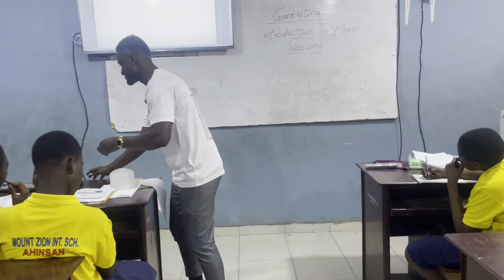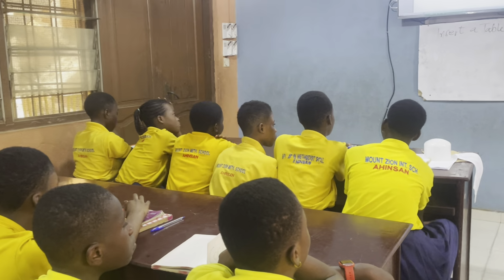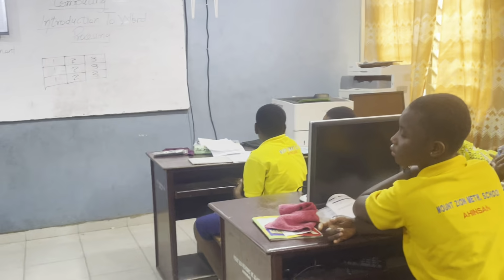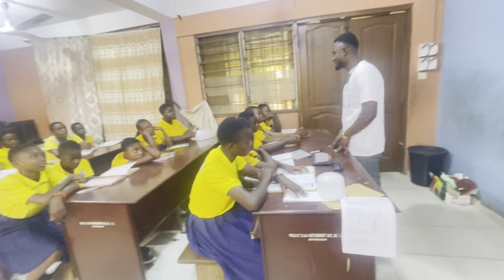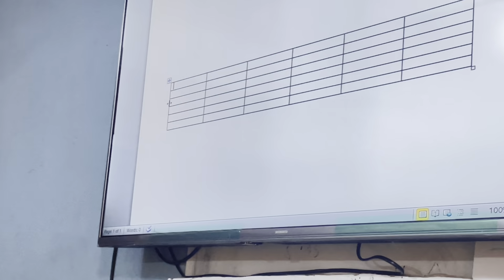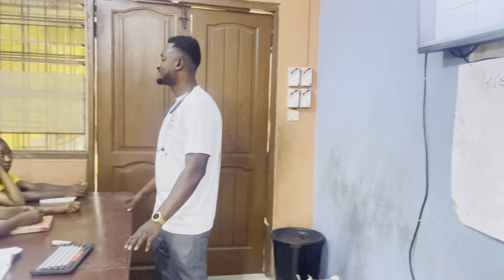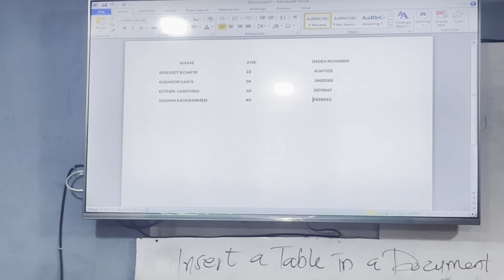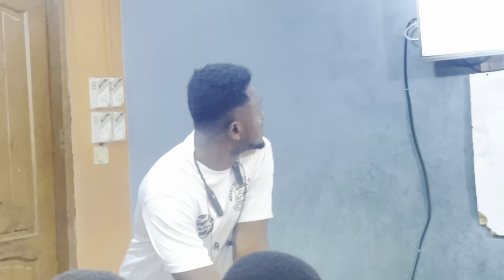11 July 2026